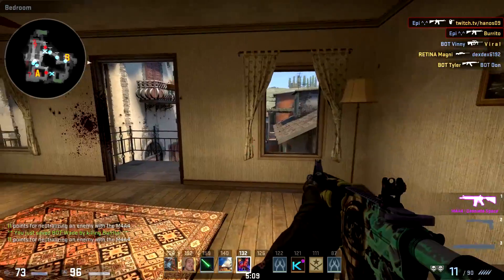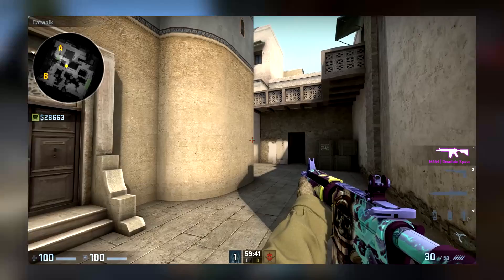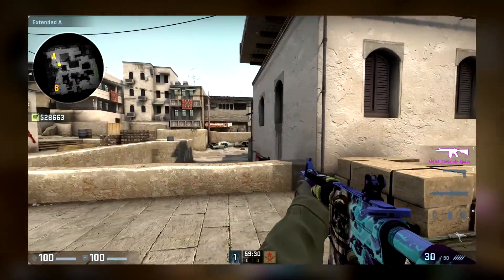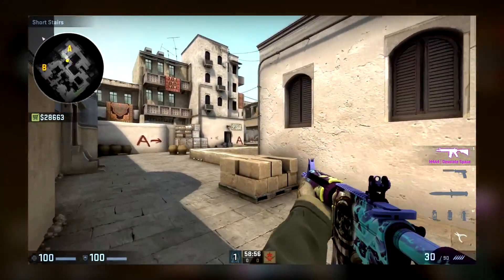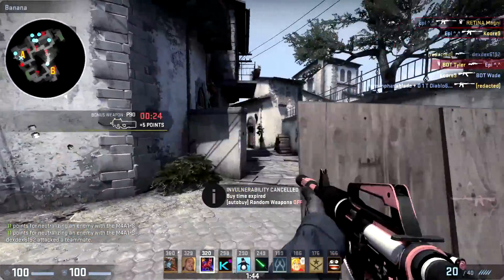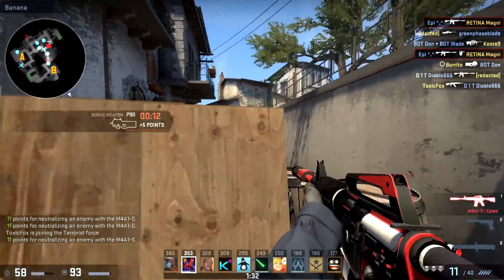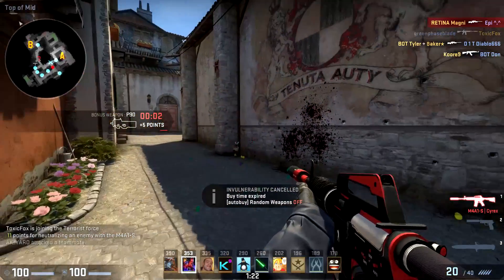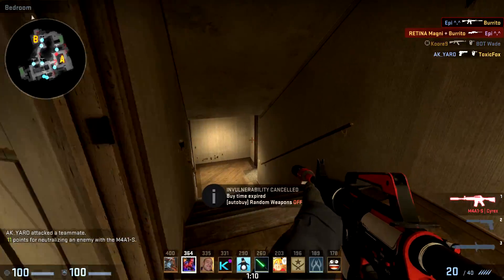M4A4/M4A1-S QUICK TIPS (Counter-Strike: Global Offensive)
In Today's video, I'm going to go over two quick tips and things you should focus on when trying to improve with the M4A4 or M4A1-S in Counter-Strike: Global Offensive.